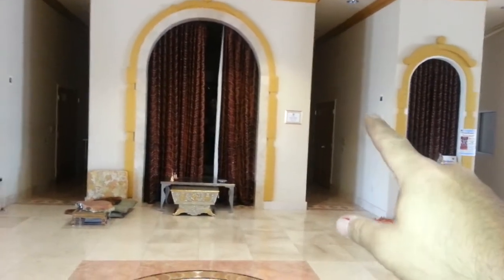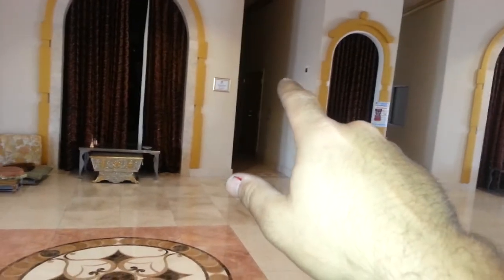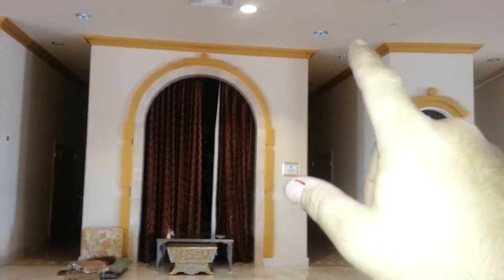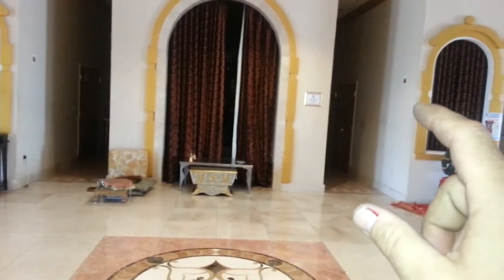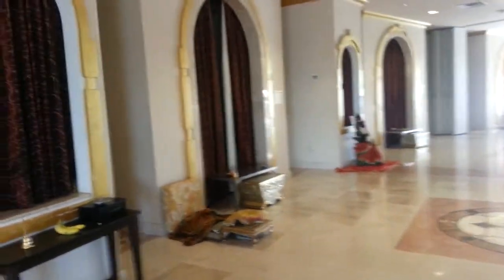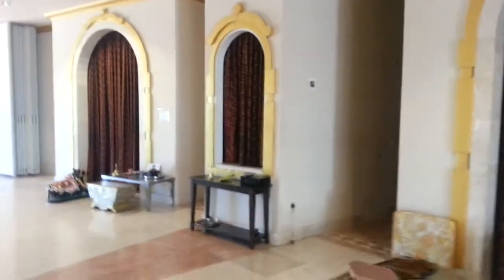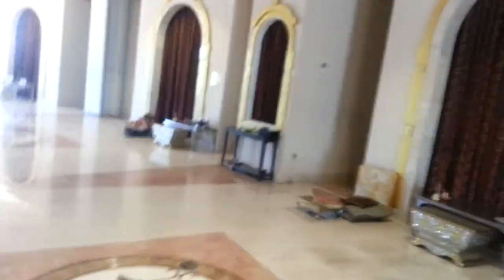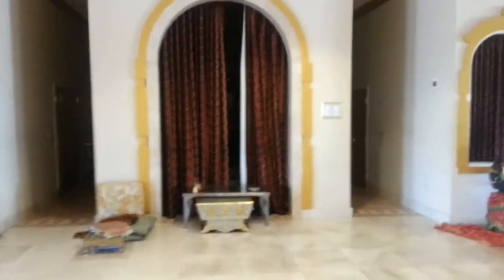Hindu temple horn strobe placement